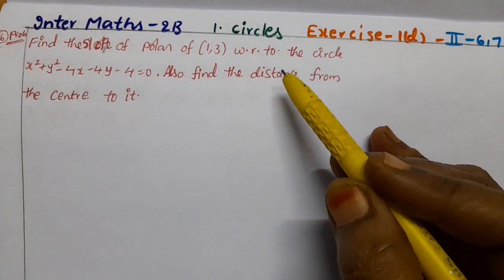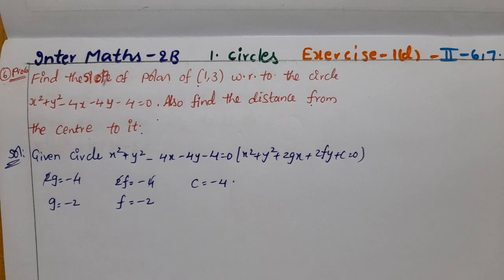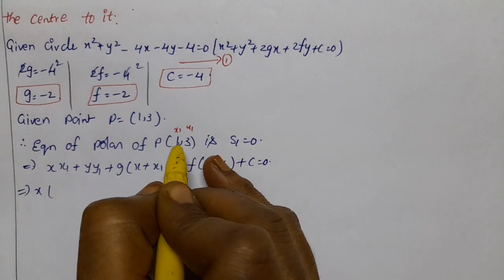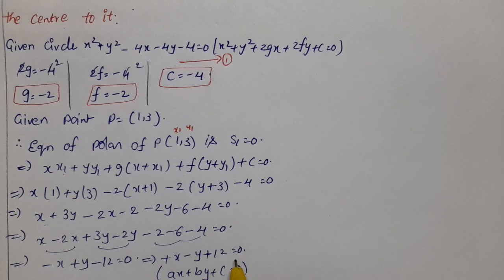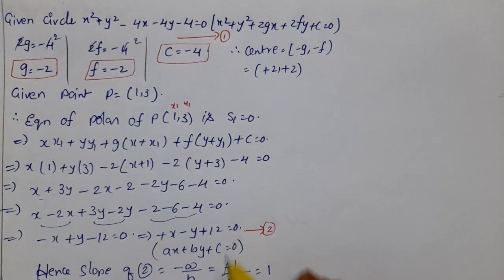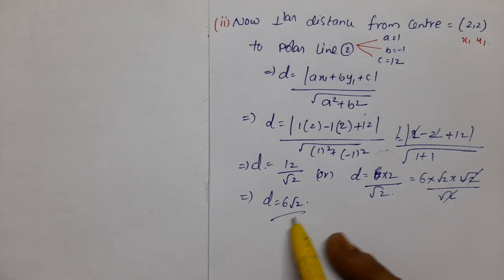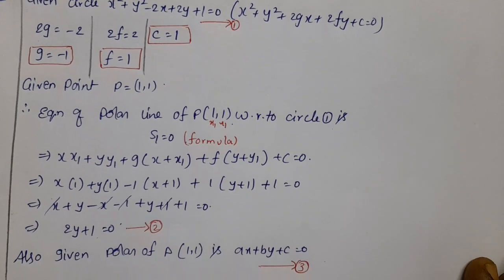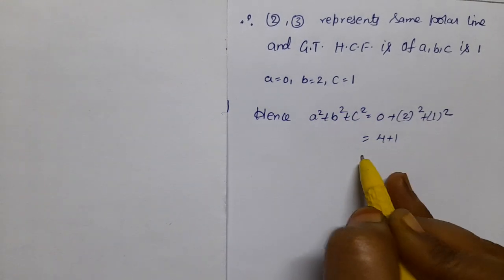InterMaths2B Chapter1 Circles Exercise-1(d)-II-6,7 Saq4M